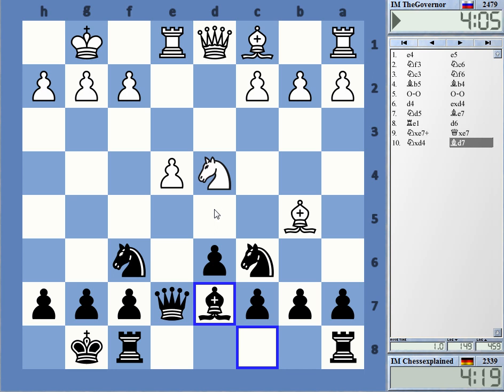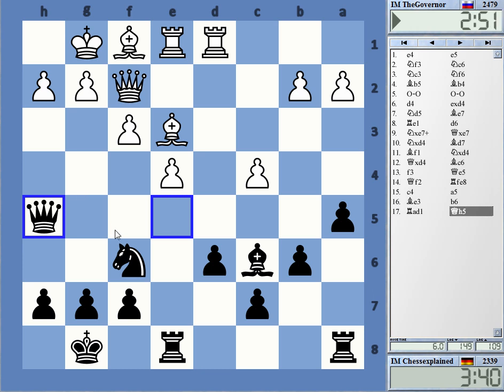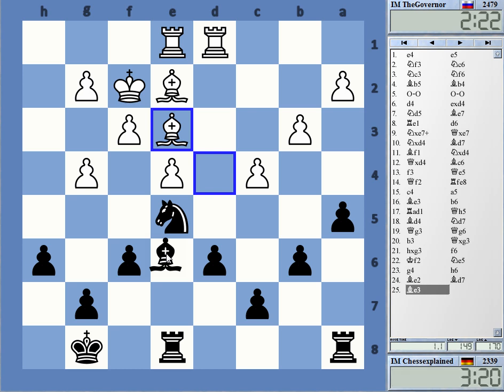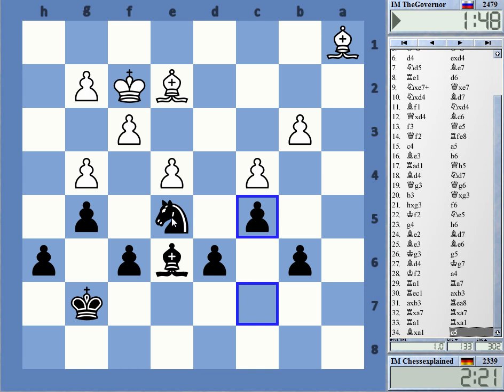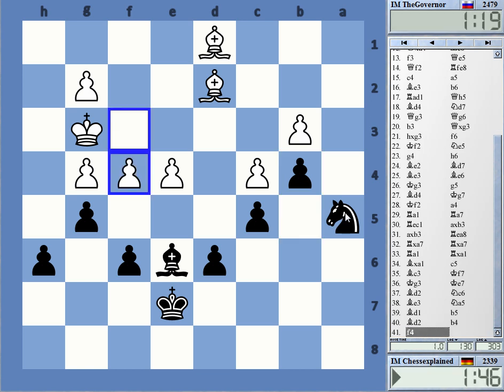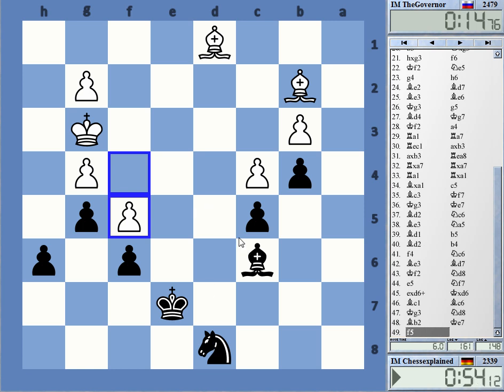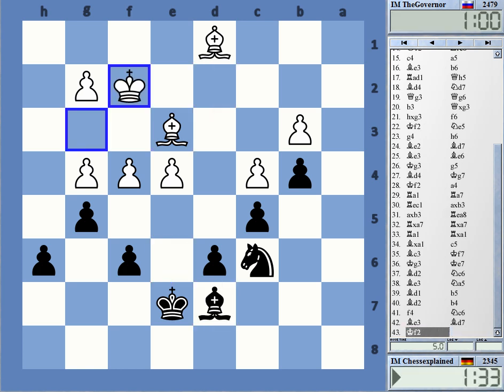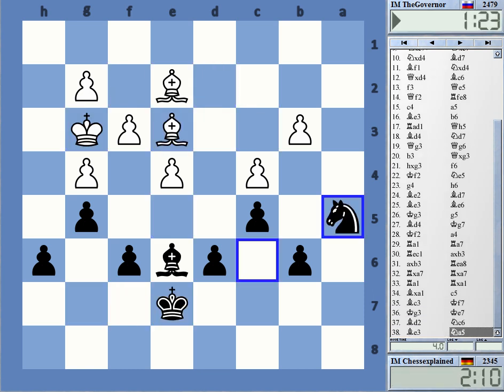Blitz Chess #3045 with Live Comments Four Knights vs IM TheGovernor with Black